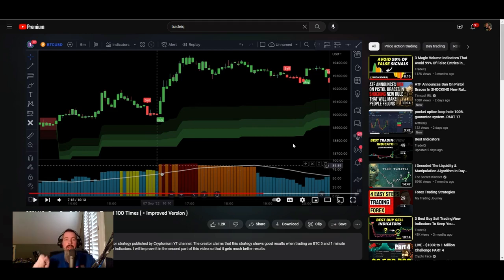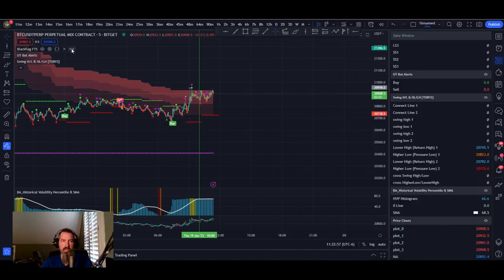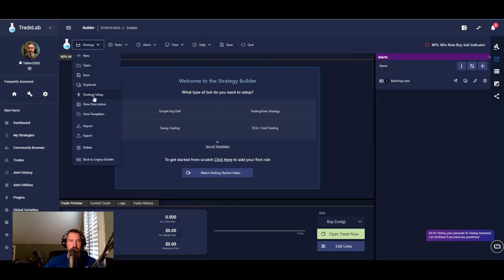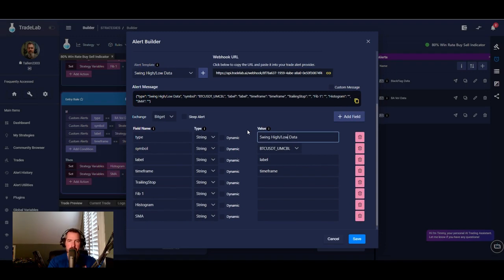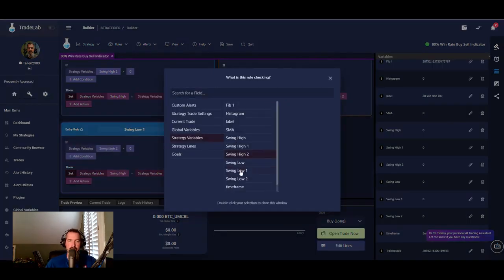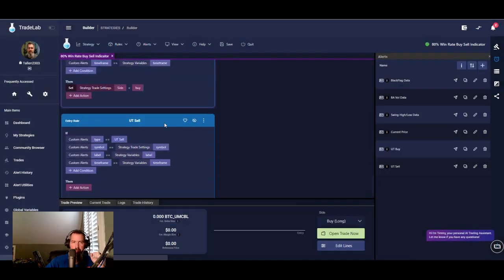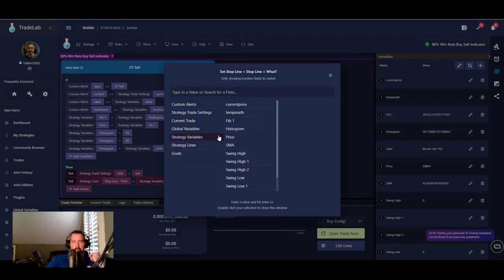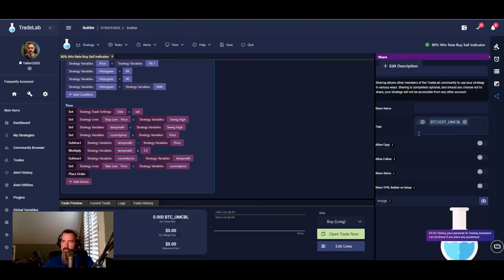80% Win Rate Buy Sell Indicator Tested 100 Times into a Trading Bot Full Build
In this video I take TradeIQ's strategy from the video 80% Win Rate Buy Sell Indicator Tested 100 Times ( + Improved Version ) and set it up into a bot on TradeLab.ai to automate it.

Automate your strategies for Market Cipher in as many trading bots as you want for FREE on Tradelab.ai!!!

If you want free unlimited Trading bots click the link below and sign up for the free plan. The only catch is you have to use Bitget exclusively. If you want to use other or multiple exchanges Tradelab is only $49 per month for unlimited bots, unlimited strategies and unlimited alerts!